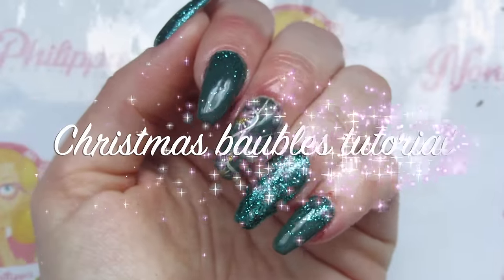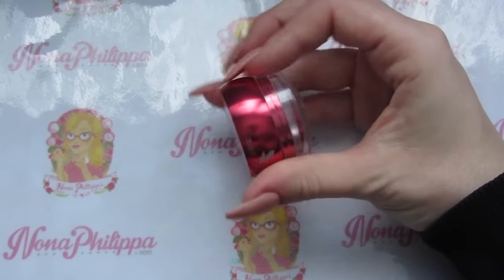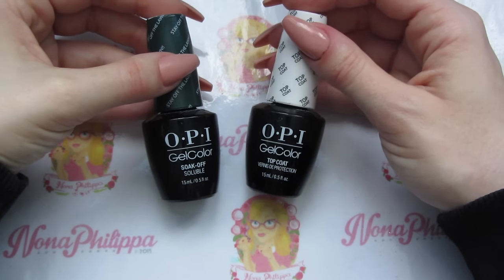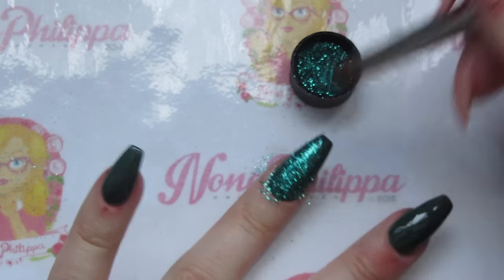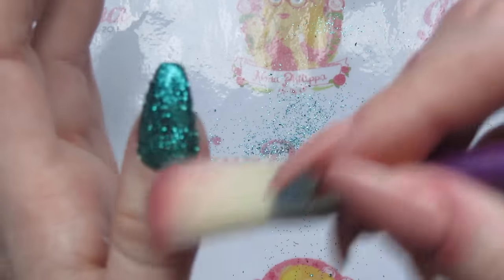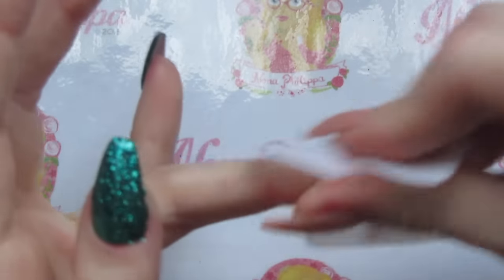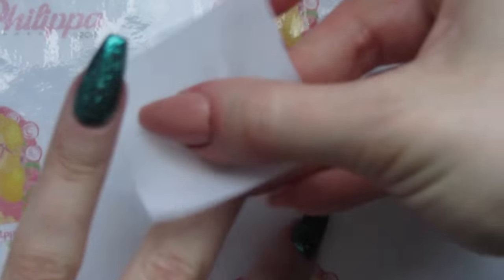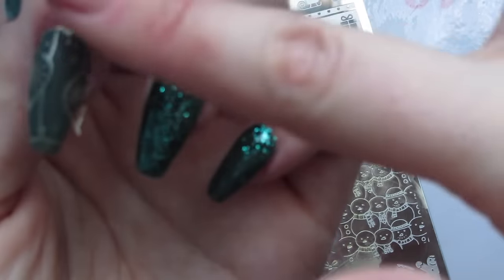Christmas Baubles Stamping Nail Art Tutorial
This is a video on how to do some christmas baubles nails using stamping plates.